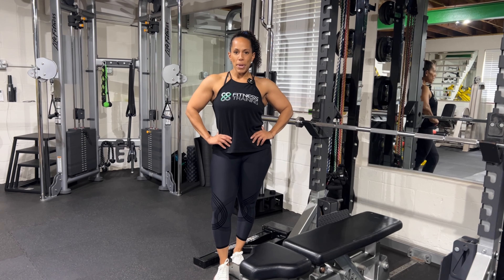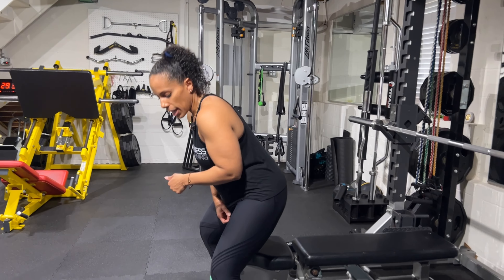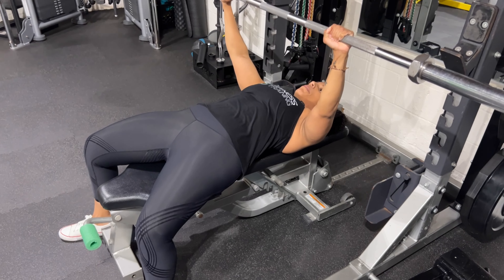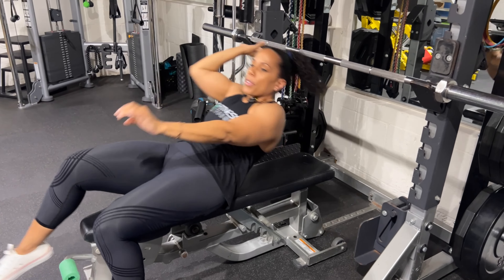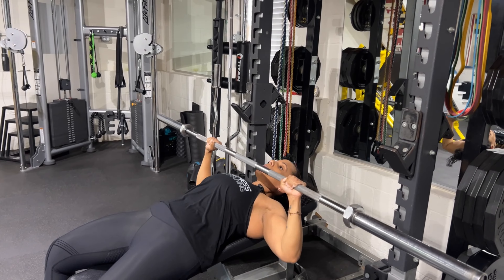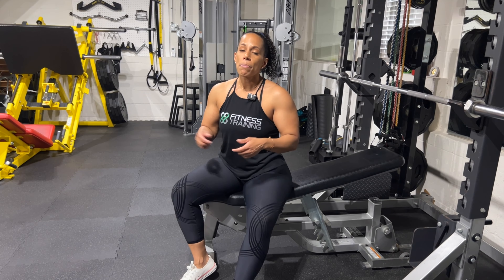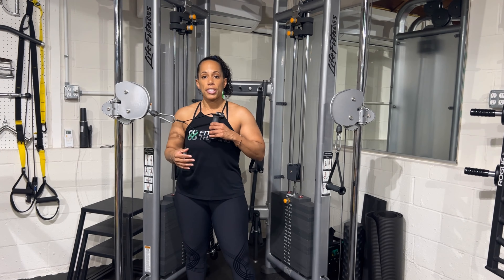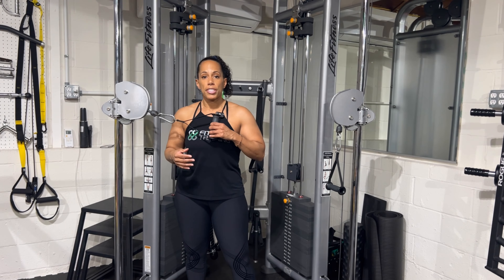MAXIMIZE CHEST GAINS 💪 PROPER FORM FOR HYPERTROPHY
Unlock your full potential with this ultimate guide to maximizing chest gains! Learn the proper form for hypertrophy to build a bigger, stronger chest. Whether you're a beginner or an experienced lifter, this video will provide you with essential tips and techniques to enhance your workouts and see significant improvements. Discover the best exercises, common mistakes to avoid, and expert advice to ensure you're getting the most out of every rep. Get ready to transform your chest and achieve your fitness goals! 🏋️‍♂️🔥